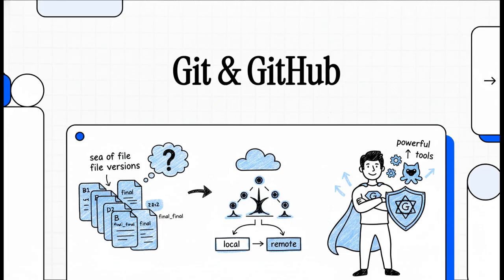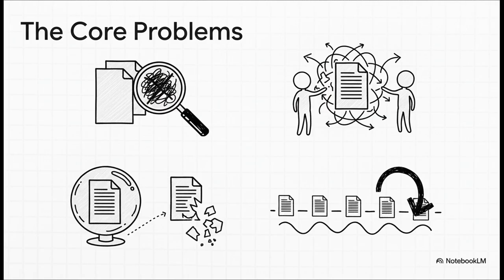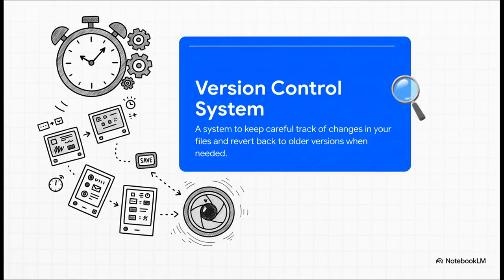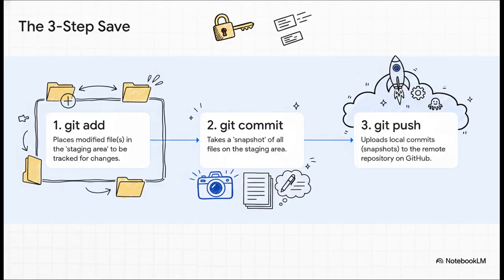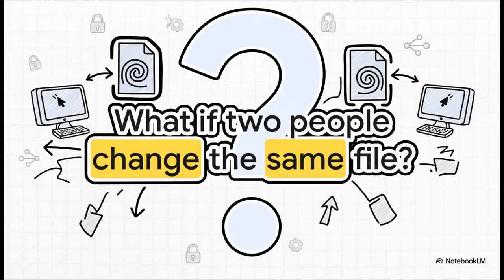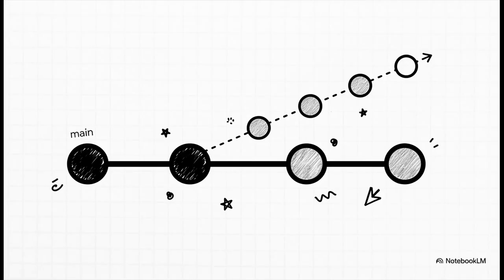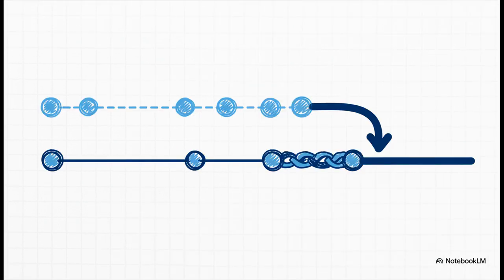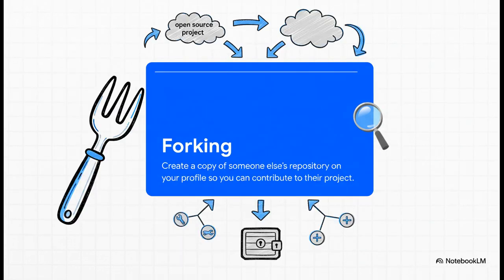What the HECK is Git and GitHub?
Are you confused by Git and GitHub? Stop struggling! This video breaks down the core concepts of Git (version control) and GitHub (the hosting platform) into simple, easy-to-understand terms. We cover repositories, commits, branches, and pull requests—all you need to master the basics and start working like a pro!